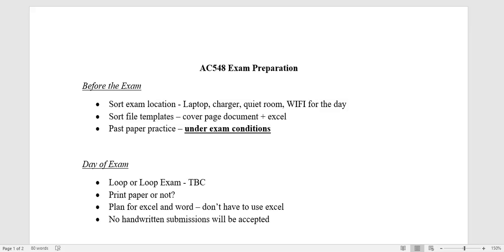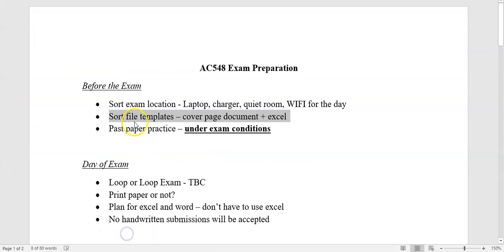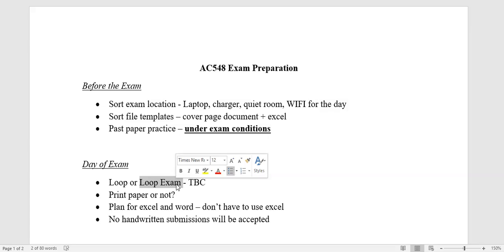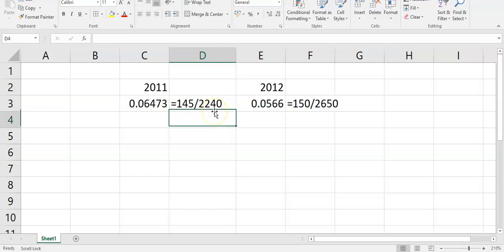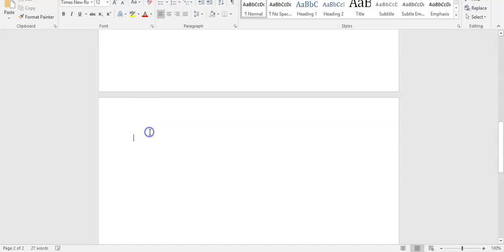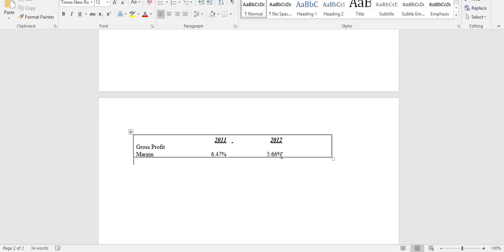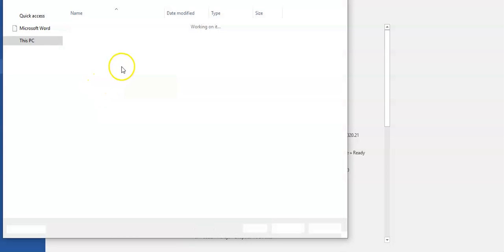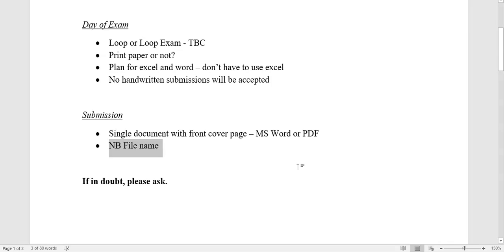AC548 Exam Preparation Tips